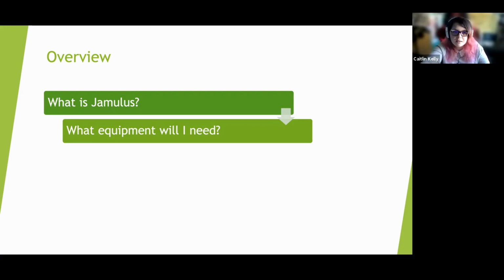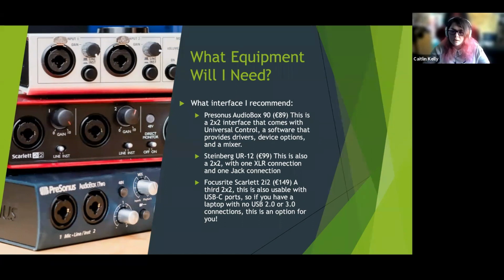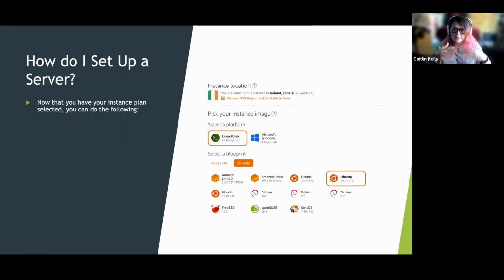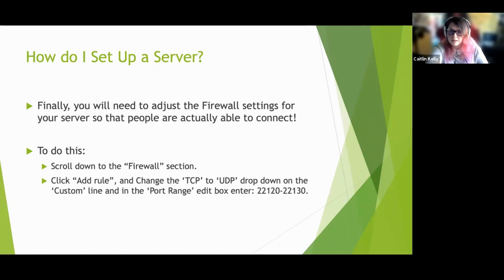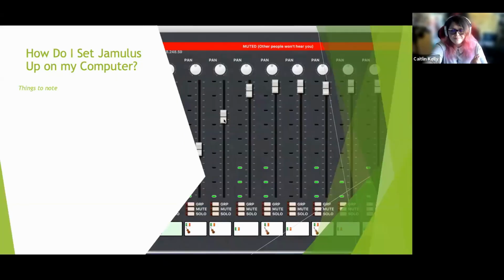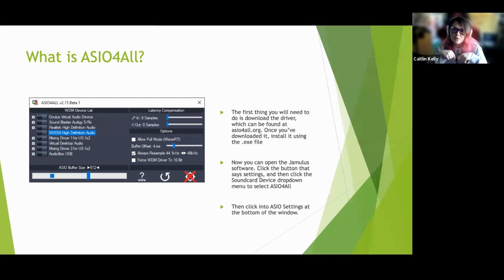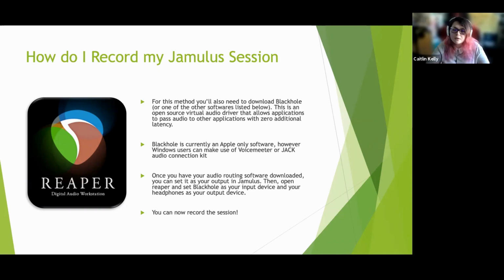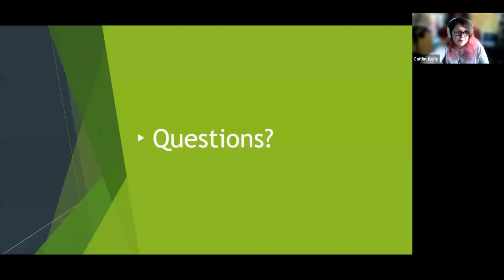Online Jamulus Workshop with Caitlin Kelly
On Thursday, 15 April 2021, IAYO hosted an online workshop, led by Caitlin Kelly on the online, real-time audio rehearsal software Jamulus.

During the workshop, Caitlin covered a range of topics including what Jamulus is, how to use it, how to set it up, etc. She also discussed what equipment is needed, the basics of how to get the server set up, where to install the software from and how to get it working on both Mac and Windows, how to connect to the servers, and the use of Asio4All.

Caitlin also answered any questions that arose. during the workshop.